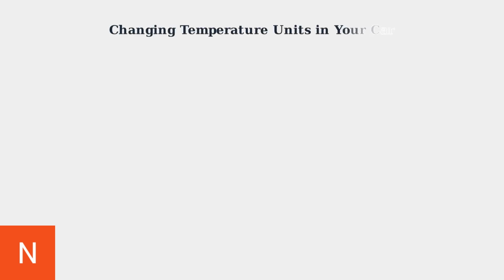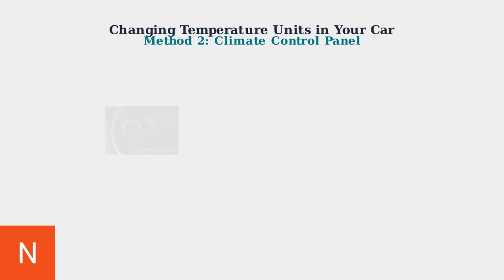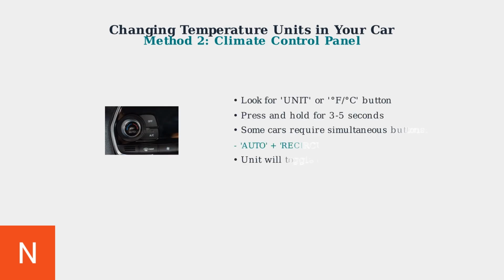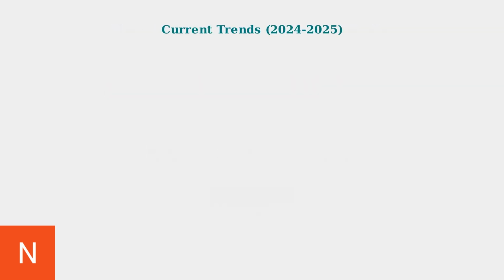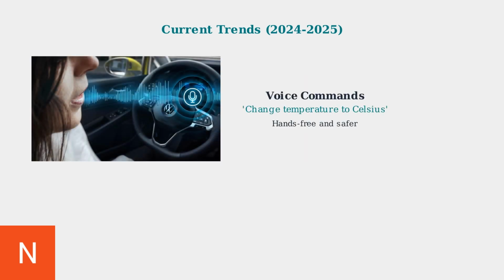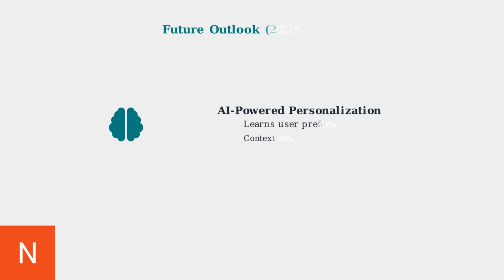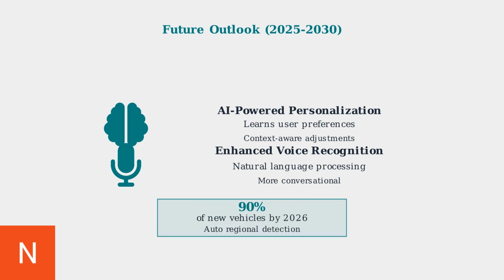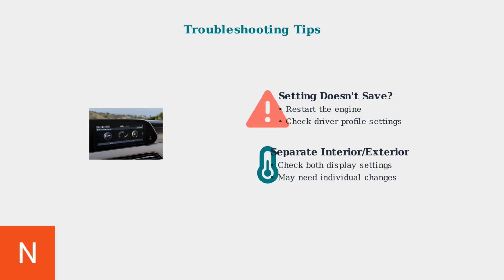How to Change Fahrenheit to Celsius in Car – Quick Temperature Display Guide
In this informative video, we guide you through the simple steps to change the temperature display in your car from Fahrenheit to Celsius. Whether you're traveling abroad or simply prefer Celsius for your climate control, this quick tutorial will help you make the switch effortlessly. We cover various car models and provide tips to ensure you can easily adjust your settings. Don't forget to check your vehicle's manual for specific instructions related to your model. Join us as we simplify this process for you!